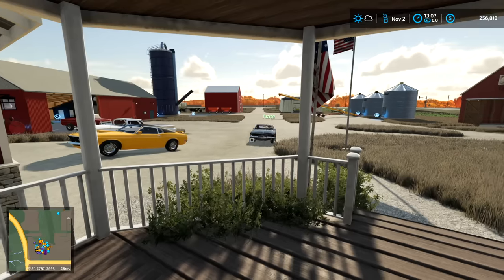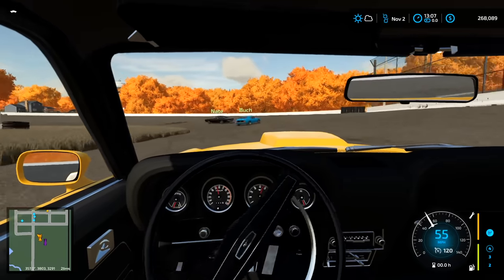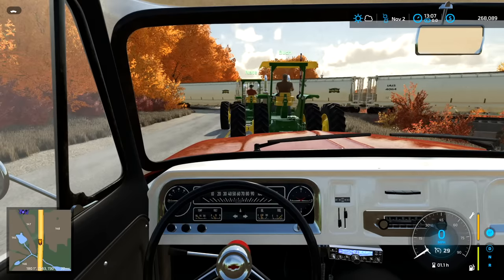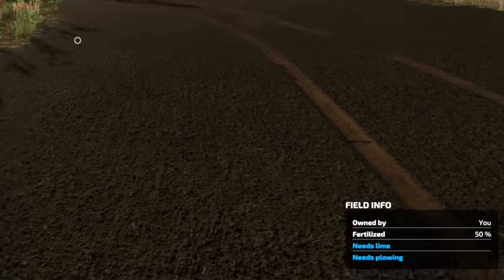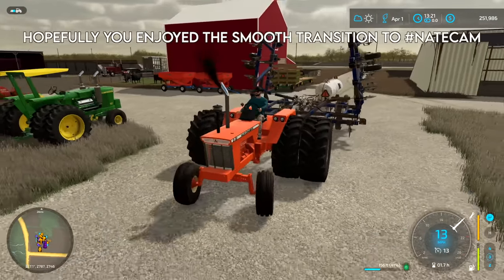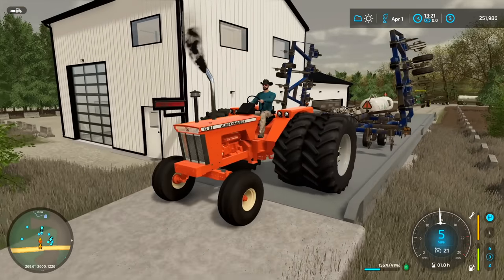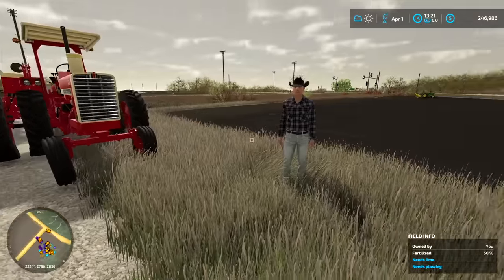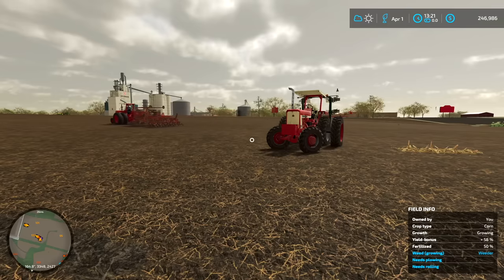SPRING PLANTING ON A 1960'S AMERICAN FARM! (JD 4020, IH 706)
Spring Planting has started! We bought 2 more 5020s to keep up with the demand of our Custom Application business.

FREQUENTLY ASKED QUESTIONS:

1. How do you get the game?

2. Can you get mods for Xbox One or PS4 (talking about FS19 not FS17)?

3. Where do you get your mods?

4. Why is it called the Squad if it is only one person?

5. Can I play with you?